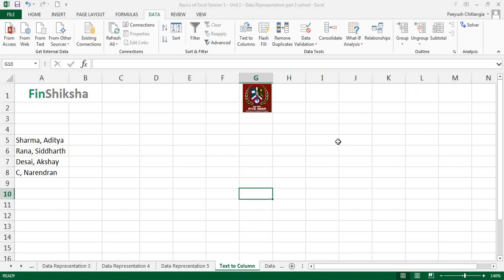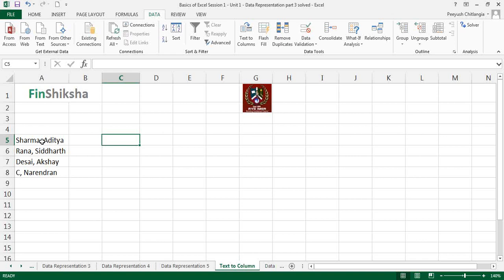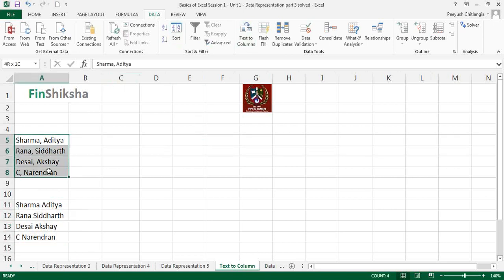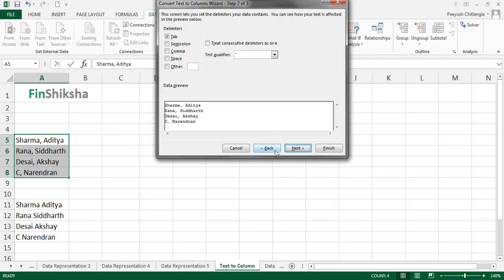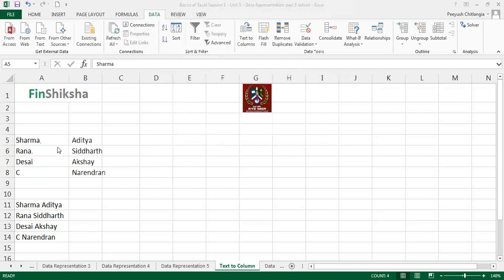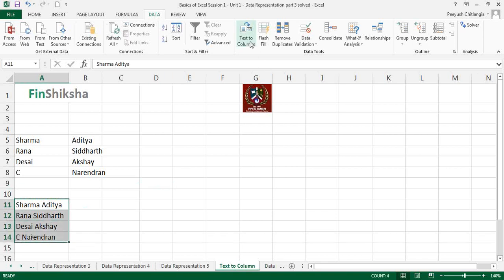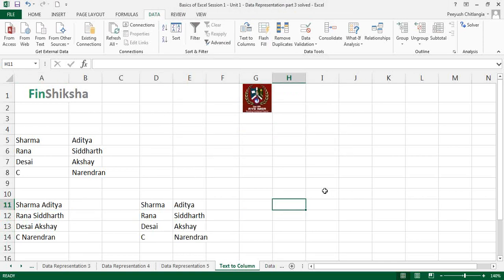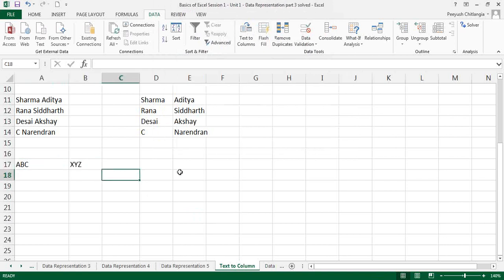Excel for Managers - UNIT 1.3.4 Data Representation